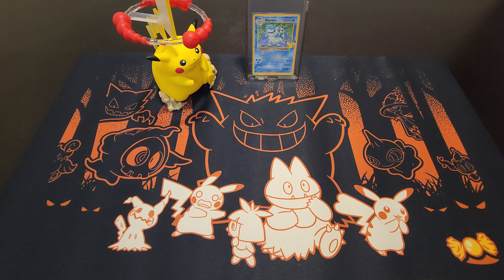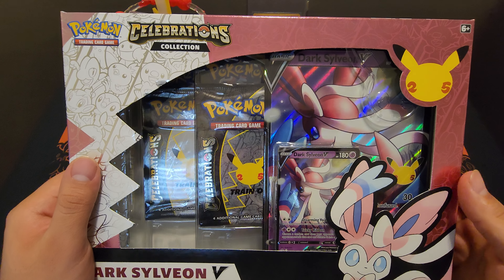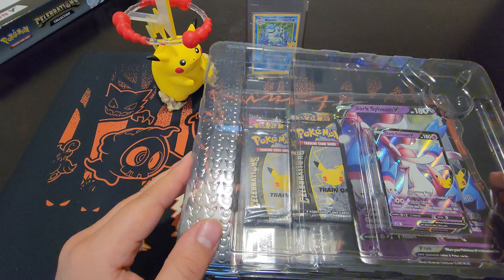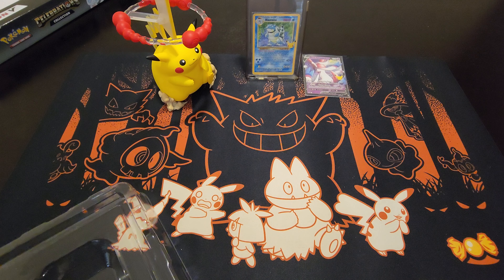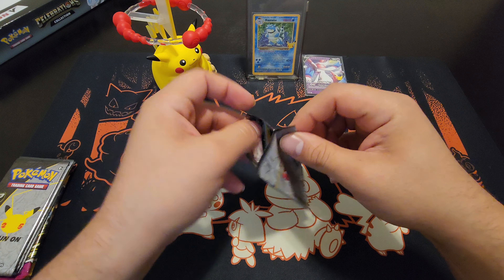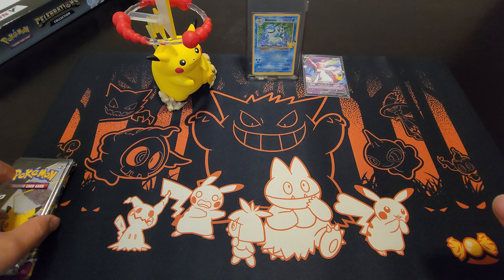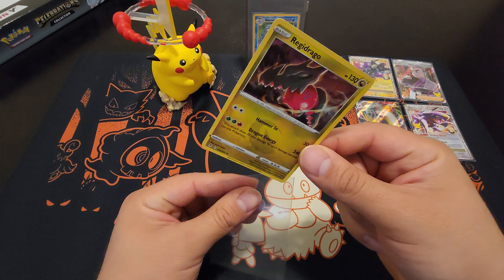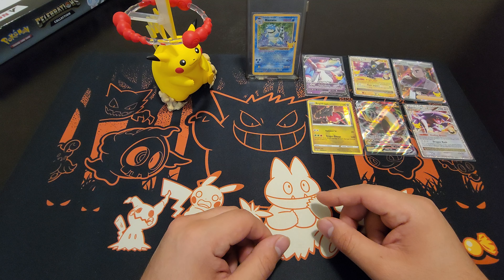Pokémon Celebrations Dark Sylveon V Box opening